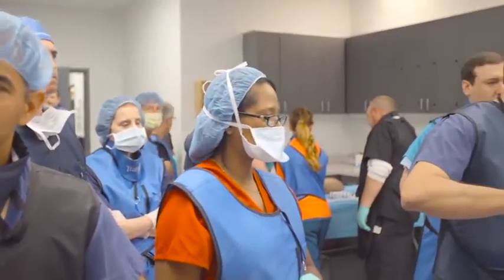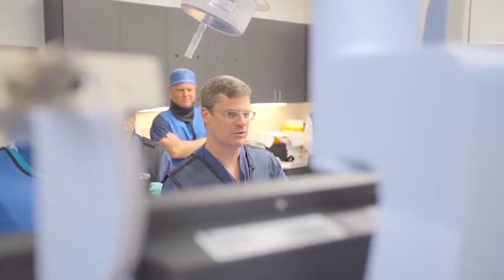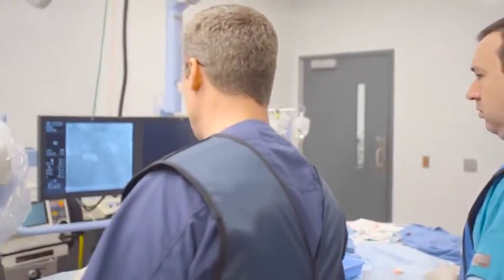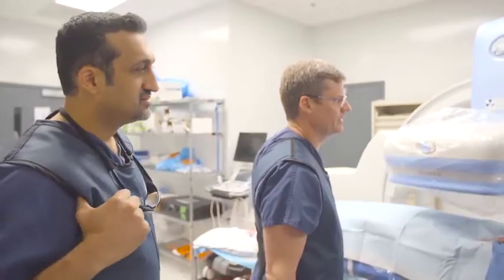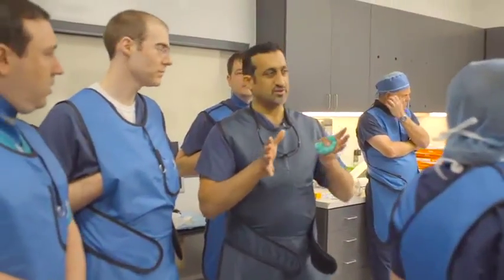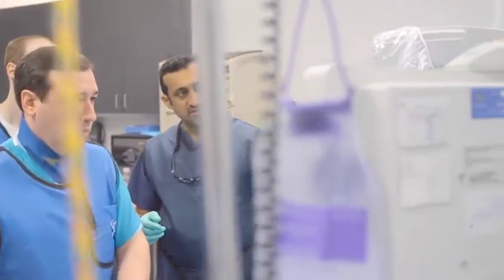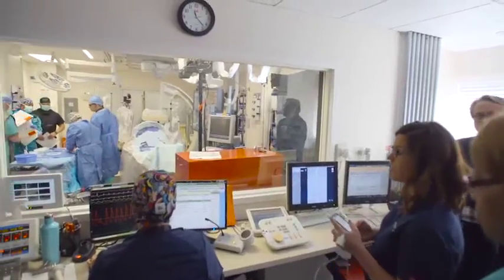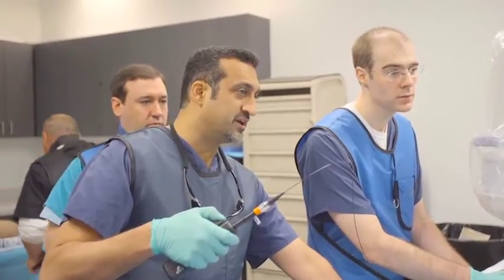REX On Call: Treating Peripheral Artery Disease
Clinical fellows are seeing state-of-the-art procedures in action at a simulation lab with UNC REX Cardiologists Dr. George Adams and Dr. Ravish Sachar.